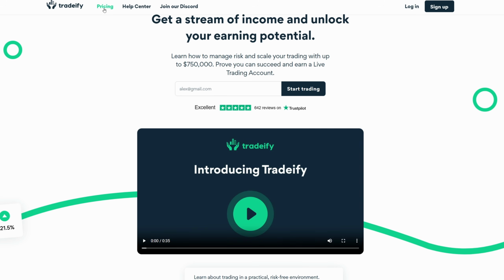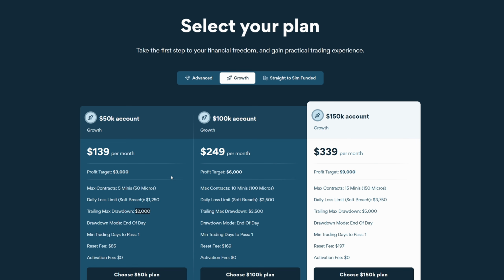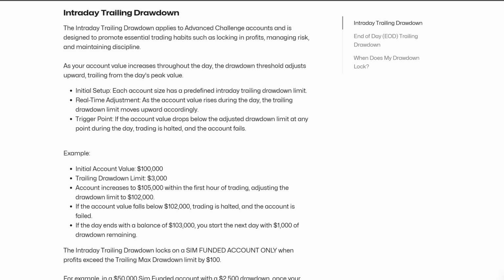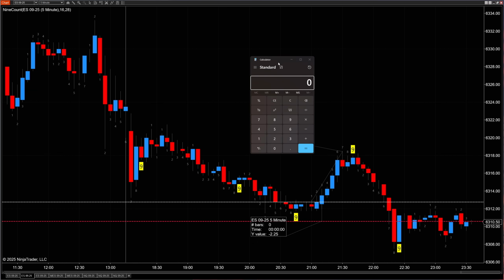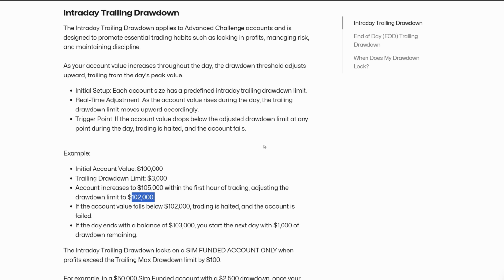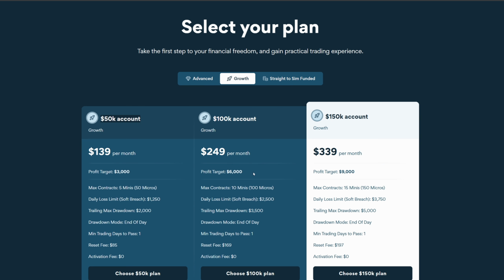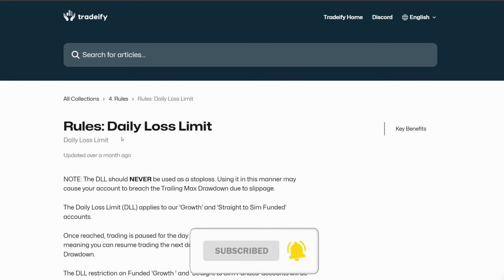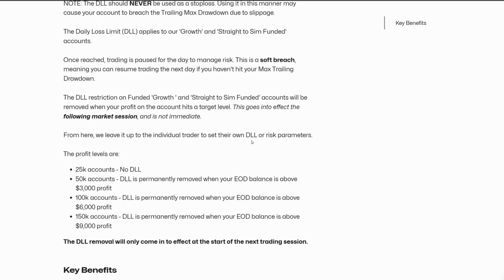Understanding Tradeify's 3 Types Of Drawdown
Understand Tradeify's 3 drawdown types!